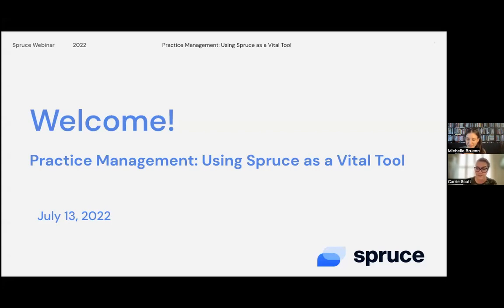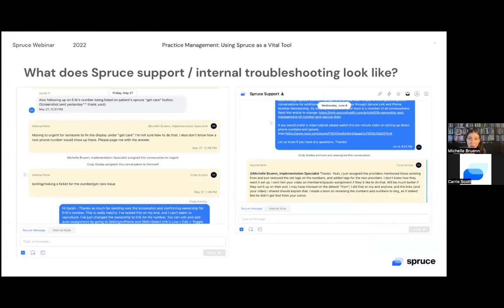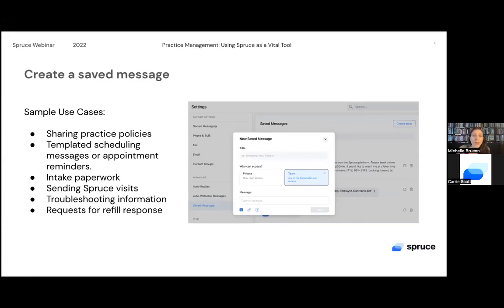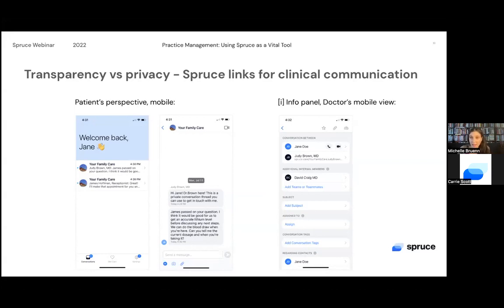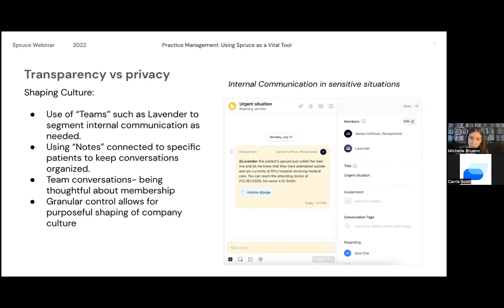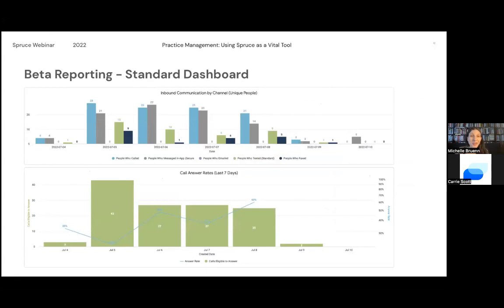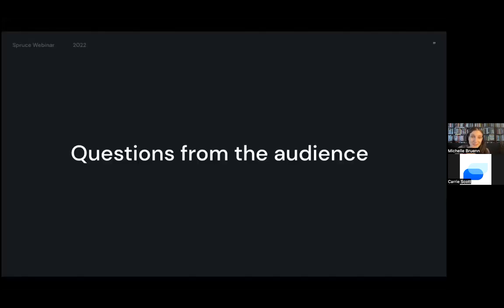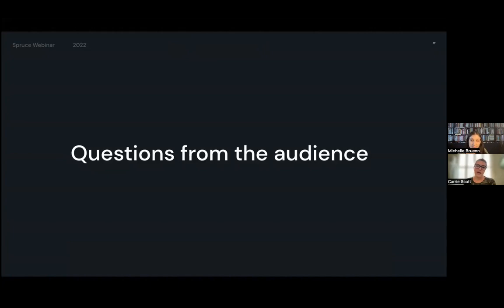Practice Management—Using Spruce as a Vital Tool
Join Spruce expert and former Practice Manager, Michelle Bruenn, to learn the ways that Spruce can be an integral part of managing your medical practice from a logistical perspective. From building culture to training staff, this high-yield session will cover how to:

- Use Spruce as a supervisory and training tool for faster onboarding and monitoring current team members.
- Leverage features like saved messages and internal notes to enable greater consistency in patient communication.
- Harness the power of transparency to build a healthy company culture.
- Tap into Spruce's Beta Reports Feature to add depth to your understanding of operations and guide the growth of your practice!

Medical communication platform, Spruce Health, encourages people to think about how they are interacting with colleagues and clients alike, and assists in building a culture that is a solid foundation for a practice that puts patients first.